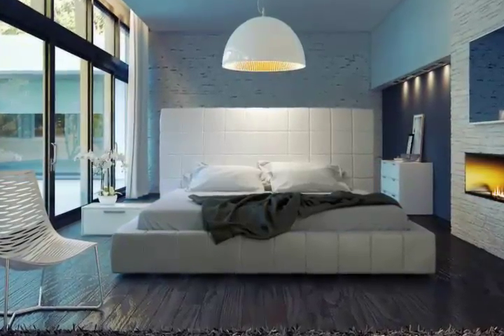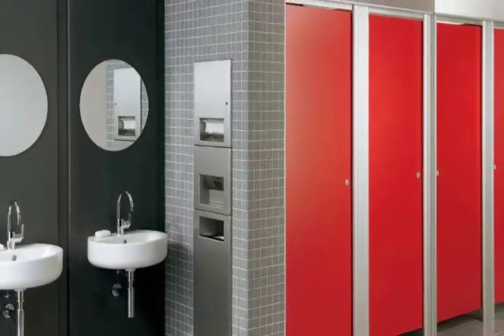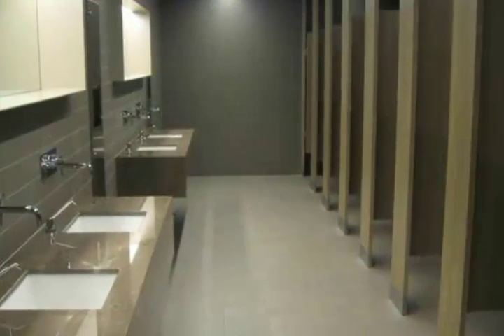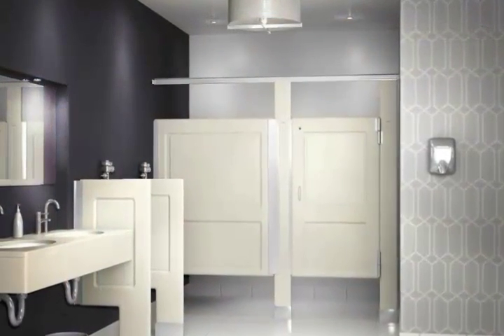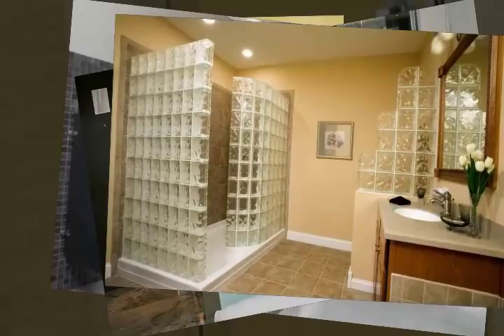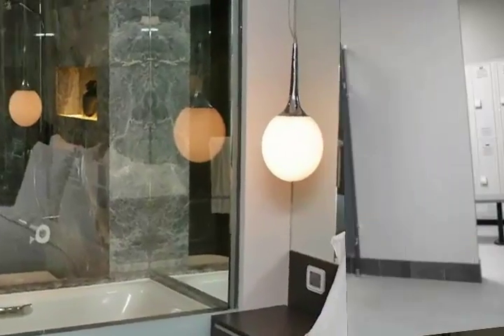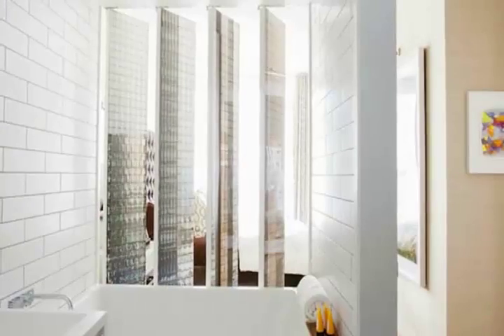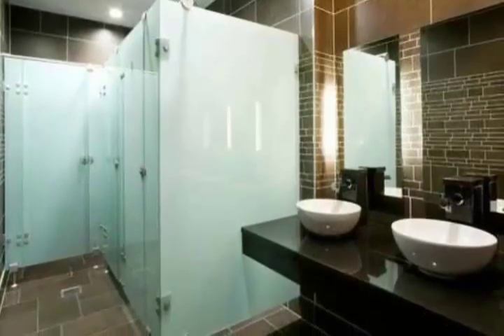Bathroom Partitions for Your Commercial Facility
Latest Inspiration Home Design Ideas. The largest collection of interior, exterior, living room, bedroom, bathroom, dining room, kitchen, design etc.

Home & Kitchen Products,
Furniture,
Home Decor,
Kitchen & Dining,
Bedding, Bath,
Vacuums & Floor Care,
Irons & Steamers,
Artwork,
Heating,
Cooling & Air Quality,
Storage & Organization,
Cleaning Supplies,
Seasonal Decor,
Kids' Home Store,
Bissell,
Brita,
Cuisinart,
Dorel,
Hoover,
Household Essentials,
OXO,
Panasonic,
Rubbermaid,
Sleep Master